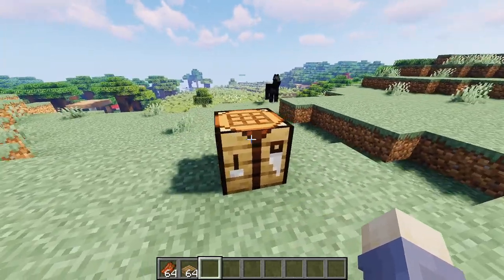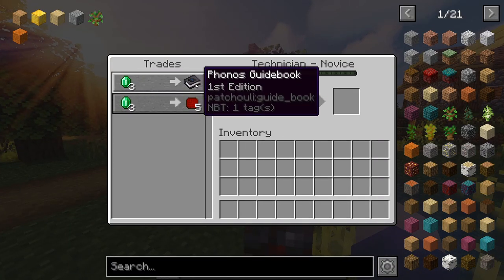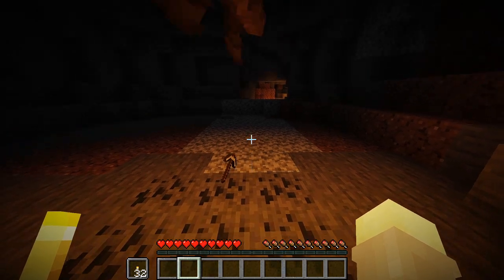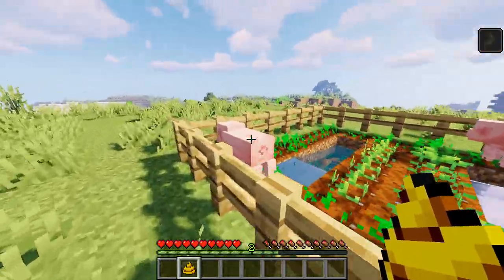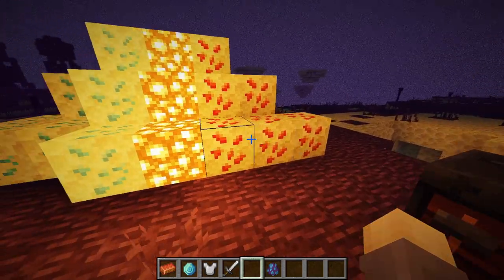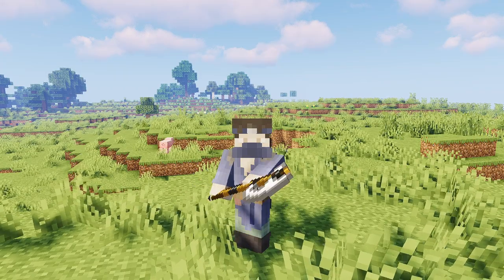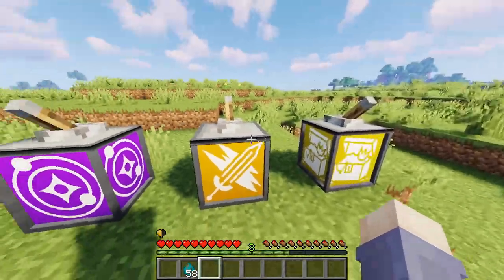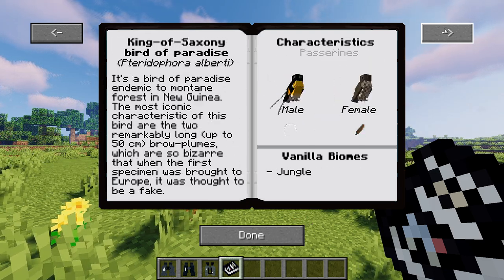【Fabric】【1.16】Top 10 Underrated Mods - November 2020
Here's another list of 10 underrated fabric 1.16 mods for Minecraft! Let me know if there are any mod you would like me to review :D

After making this video, I realised I forgot to put the a mod in this list... That's why there are only 9 mods in the video (what a dumbass...) The mod is called hookshot, it's a simple mod that adds a grappling hook to Minecraft. For now there's only one variation available. Although it says you can upgrade it, I can't seem to be able to do so in the newest version. I like this mod as it's simple and functional. Do check it out!

Track Name: "Ornament"
Published by: Chill Out Records